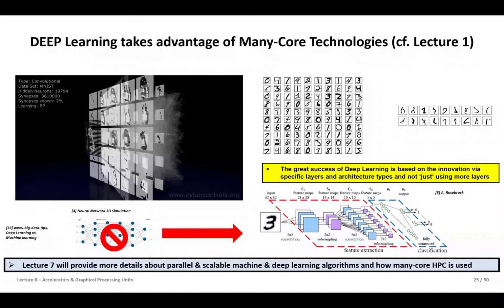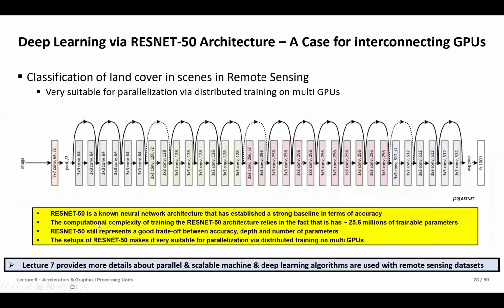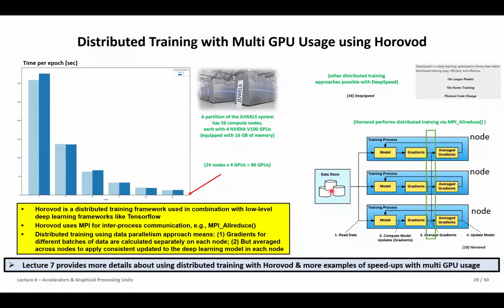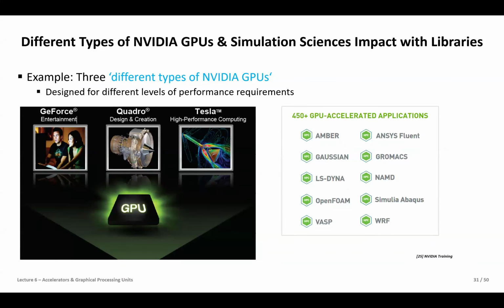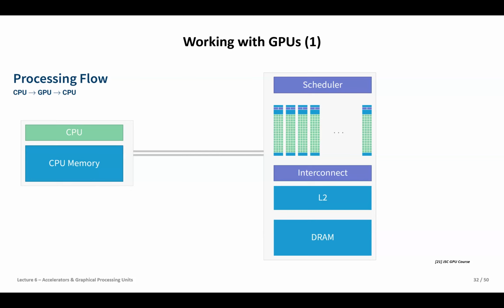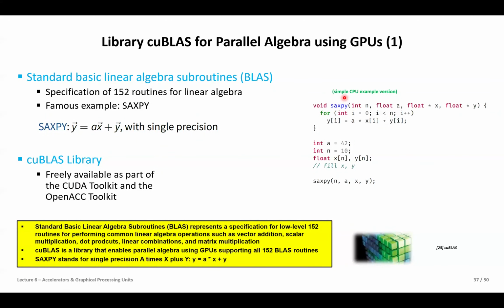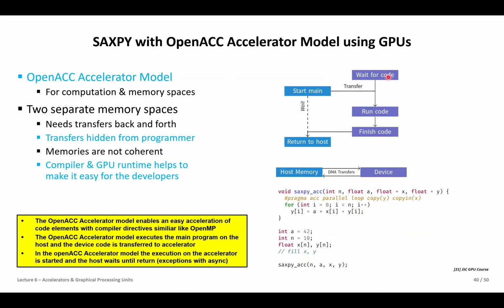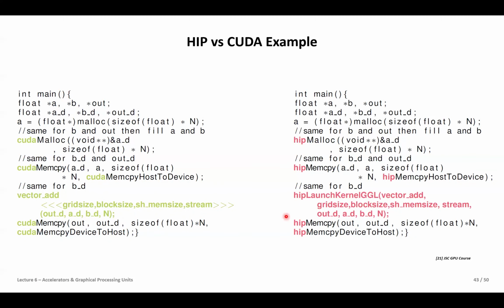2024 High Performance Computing Lecture 6 Accelerators & Graphical Processing Units Part2 💻